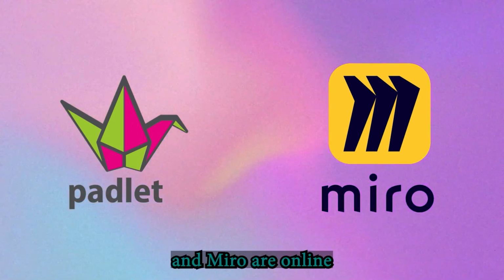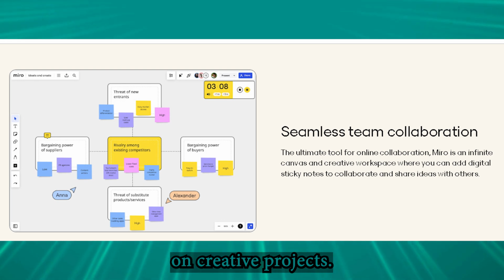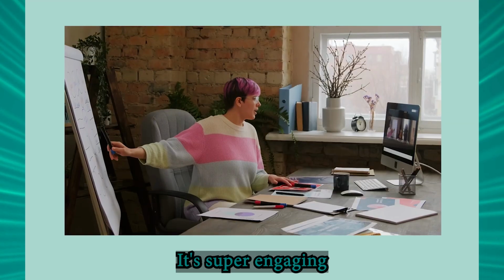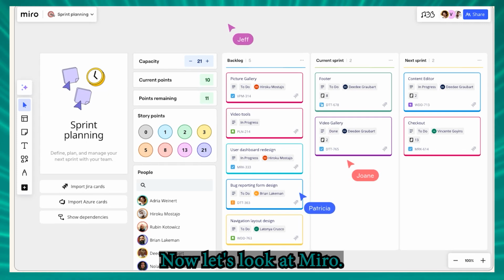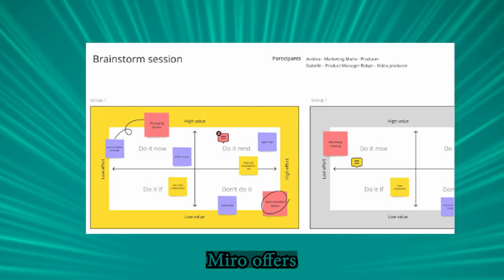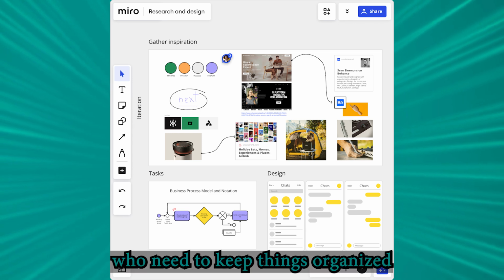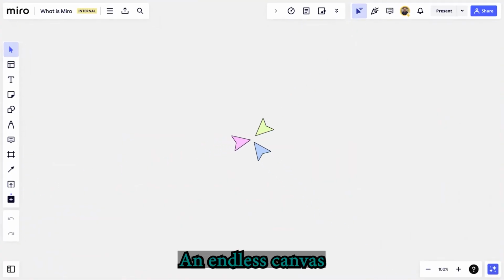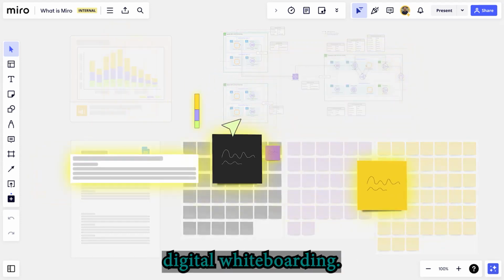Padlet vs Mirror Which Collaboration Tool WINS? ∣ Globry Digital Innovation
Padlet and Miro are two of the most popular collaboration tools out there, but which one is right for you? In this video, we break down the key differences between Padlet and Miro so you can decide which one fits your workflow better. Whether you’re a teacher, team leader, or content creator, choosing the right tool can make a big difference in how you brainstorm and organize your ideas.

We'll compare their features, ease of use, pricing, and collaboration options. Is Padlet’s simple interface better for quick sharing, or does Miro’s advanced whiteboard functionality take the cake for more complex projects? By the end, you’ll have a clear winner for your needs!

Watch now to see the ultimate showdown between Padlet and Miro.